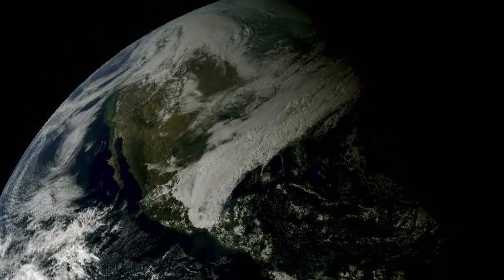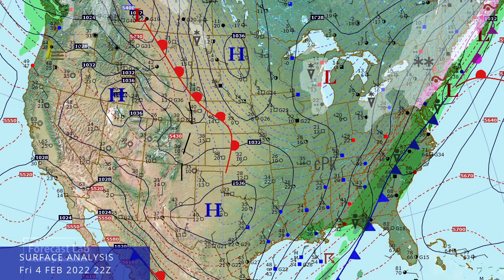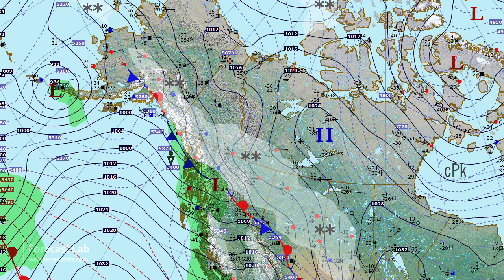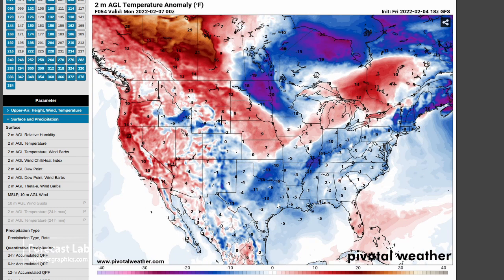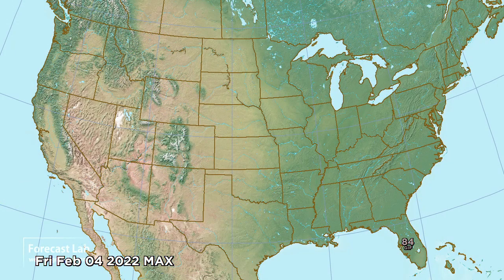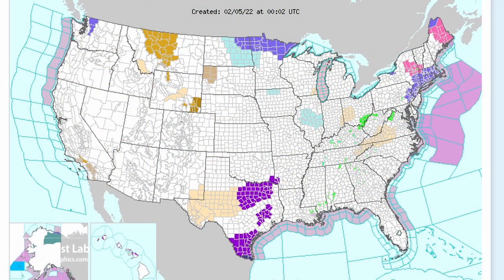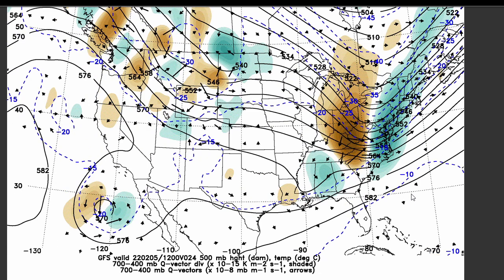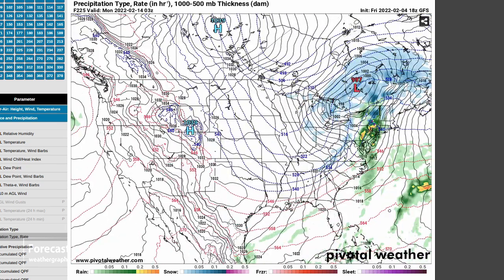Fri 2/4/22 - US forecast | Winter winds down, but now we deal with another pattern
Some parts of the United States will be seeing record temperatures  tonight.  We'll also discuss downslope flow, temperature anomalies, and we'll use the Q vector chart once again.

0:00 Opening
2:09 Surface analysis
3:23 Pacific & Alaska
4:04 Canada & Atlantic
4:45 Temperature anomaly
6:49 Upper air
7:54 Temperature records
9:38 Warnings & Northeast US
11:58 Forecast
13:35 Closing